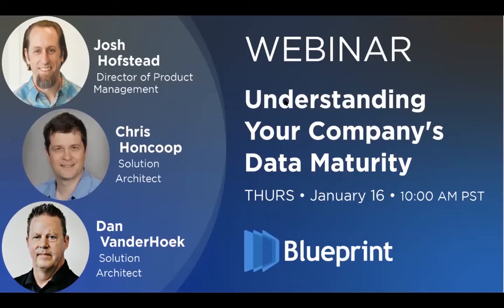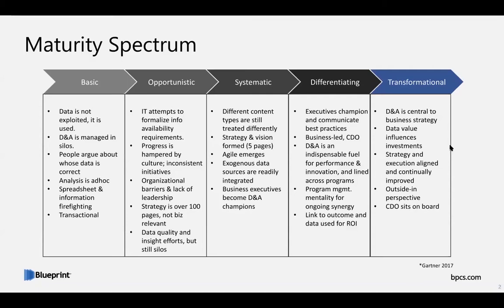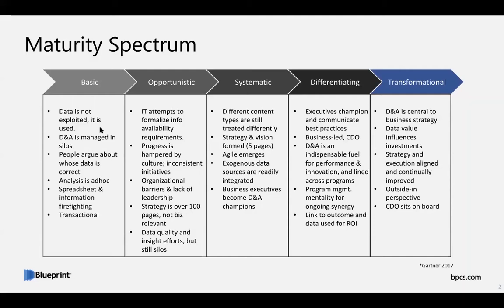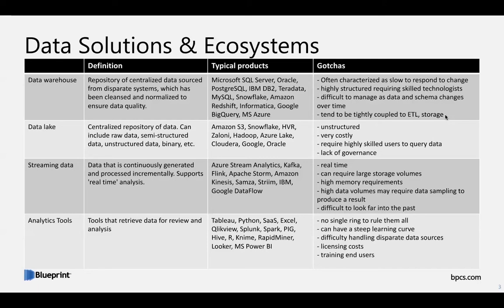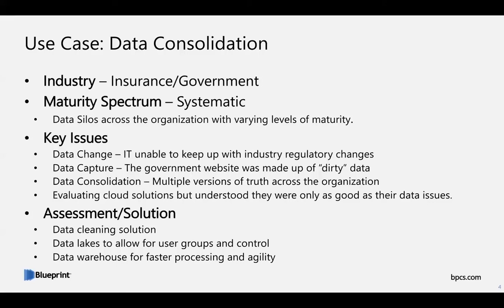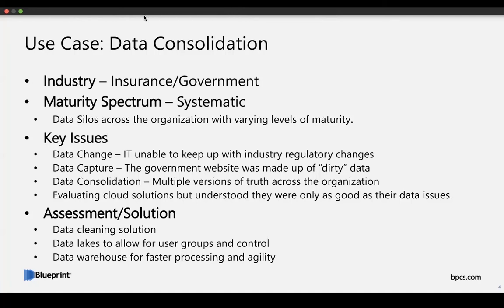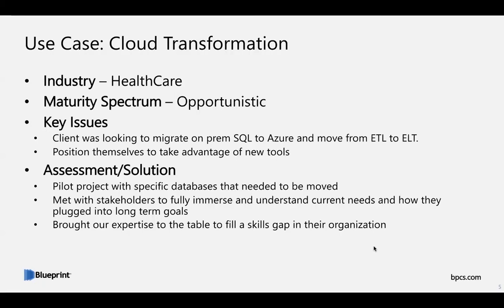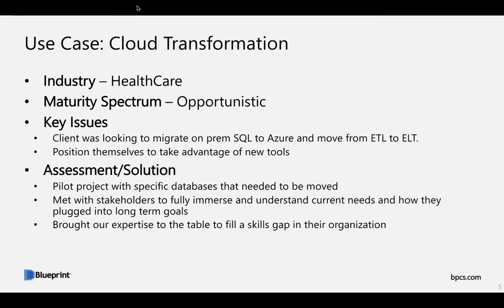Understanding Your Company's Data Maturity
Join Director of Product Management, Josh Hofstead and Solution Architects Chris Honcoop and Dan VanderHoek to assess where you and your company are at on your data journey and how to take steps to drive toward your digital transformation goals.